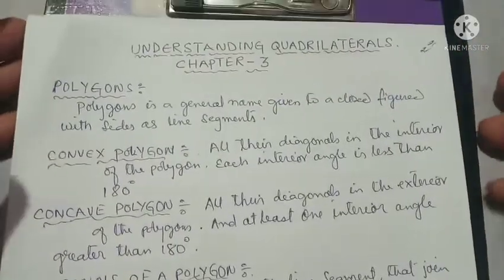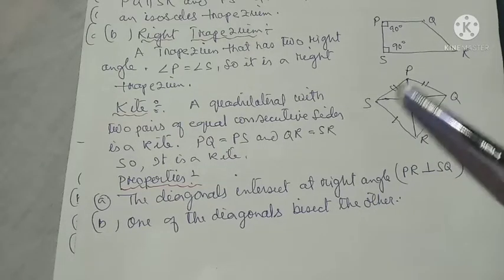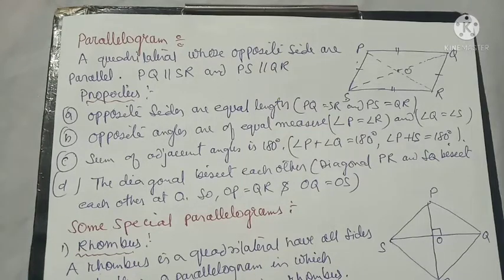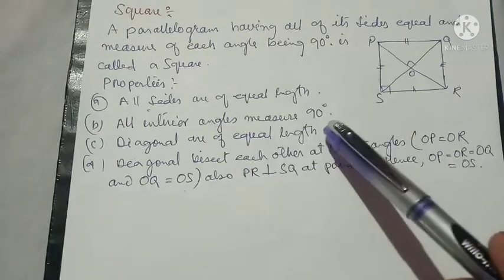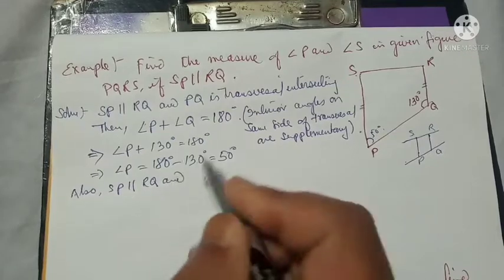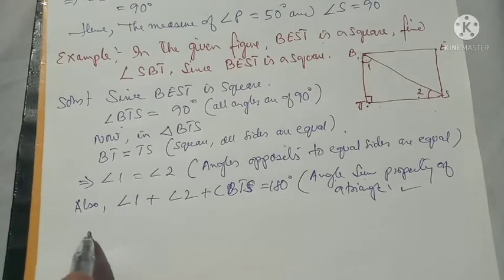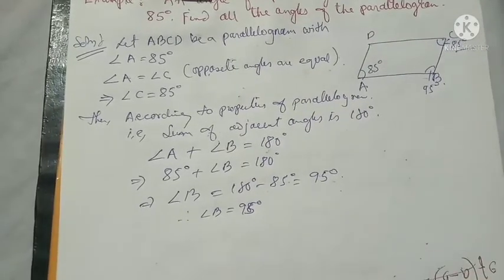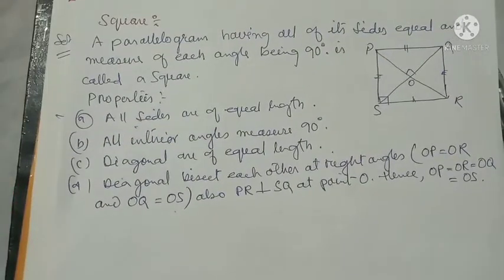Class Vlll mathematics chapter-3 (part-2) Understanding Quadrilateral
Book: Class Vlll mathematics Ncert